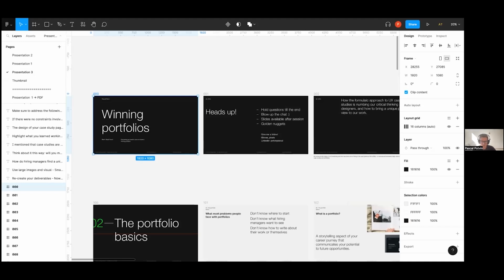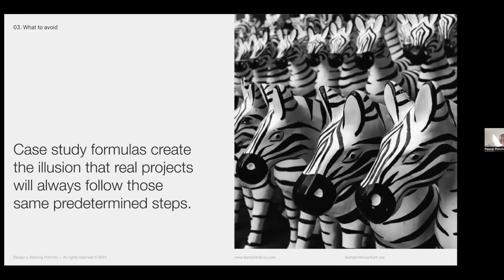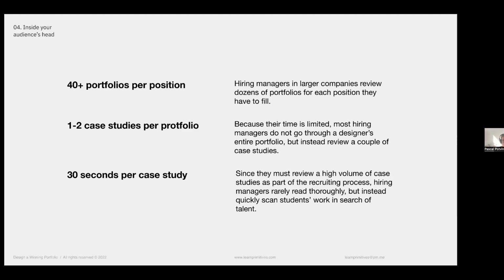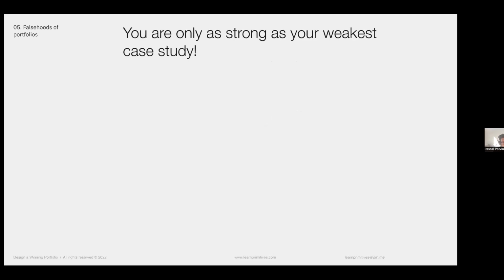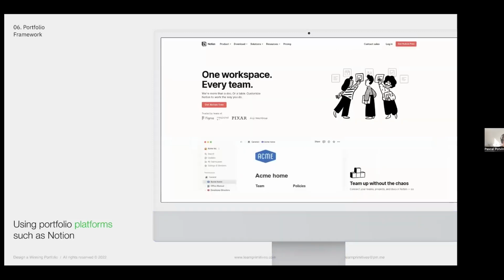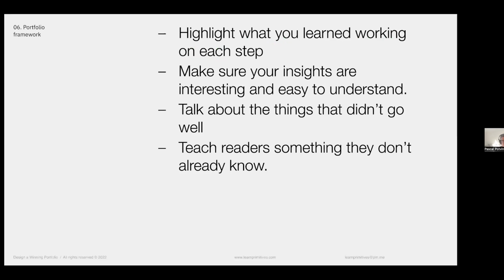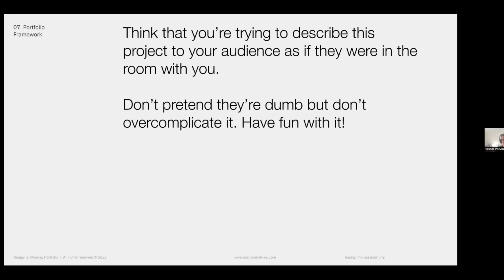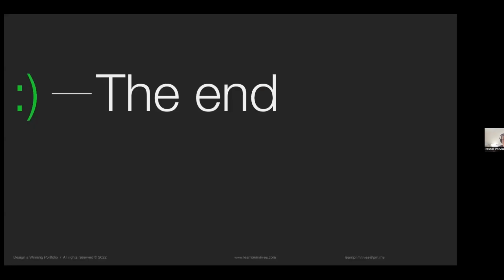Designing a Winning Portfolio | Portfolio for UI/UX Designers | How to build your Porfolio?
Your portfolio is your passport to design success – it’s your chance to showcase your skills, dazzle clients, and earn those design accolades like a boss! ✨

Watch the workshop to craft a portfolio that’ll open doors, boost your career, and make a lasting impression in the design world.

Topics covered:
1. Why should you create a portfolio?
2. The basics of Portfolios
3. Problems you should avoid
4. Get inside your audience’s head
5. Falsehoods of portfolios
6. Our proven portfolio framework

Pascal helps designers sharpen their skills & propel their careers forward. He always aims to strike the best possible balance between honoring users, achieving business objectives, and delivering immersive branded products and experiences. Pascal's approach is to create usable, enjoyable, and memorable solutions. Detailed-oriented, he ensures each design appropriately targets each client's larger brand strategy and goals. Every project is approached intelligently, communicated creatively, and crafted with care.